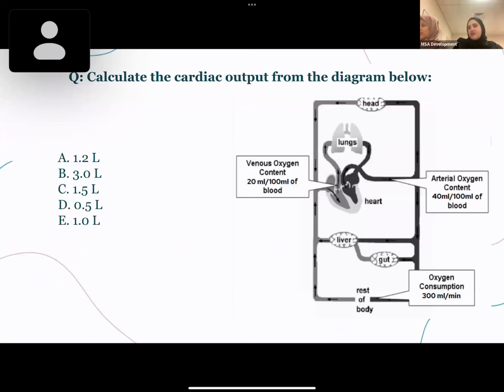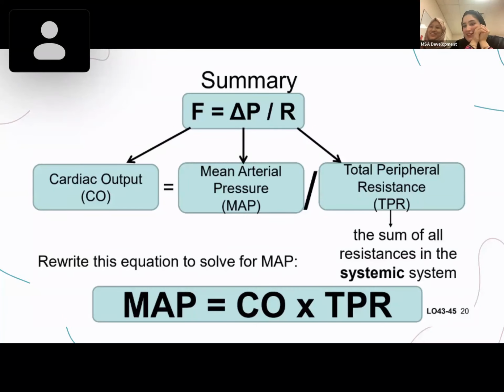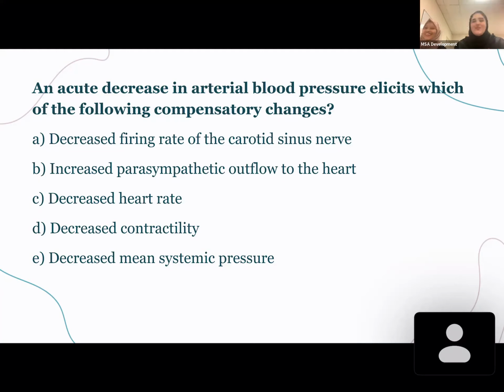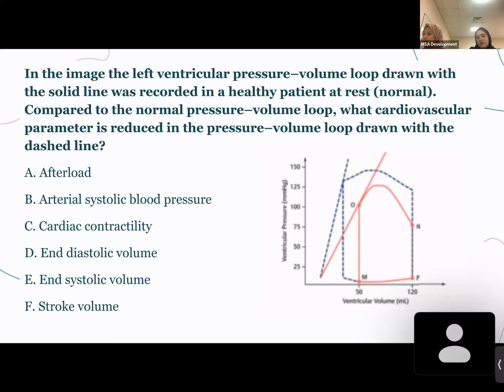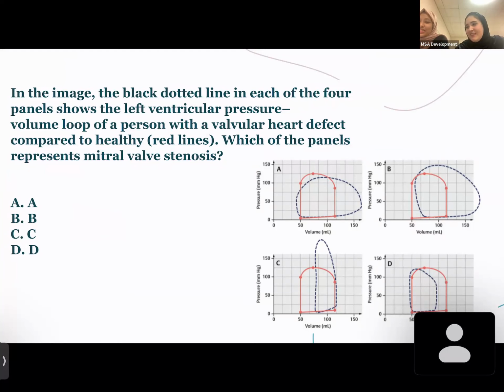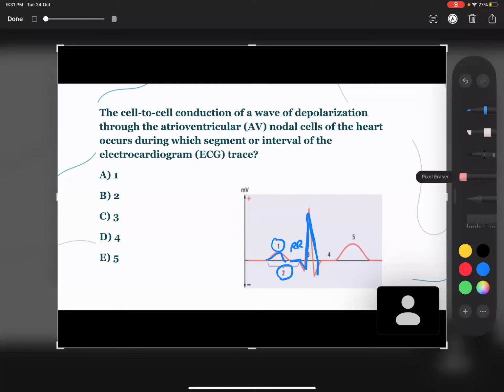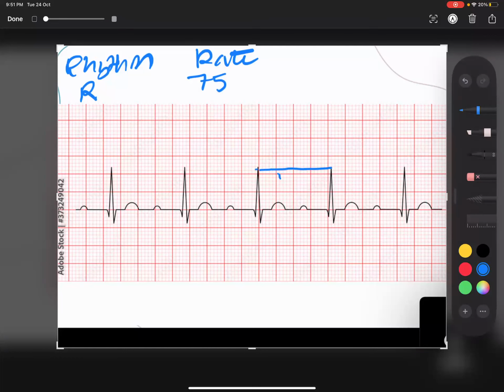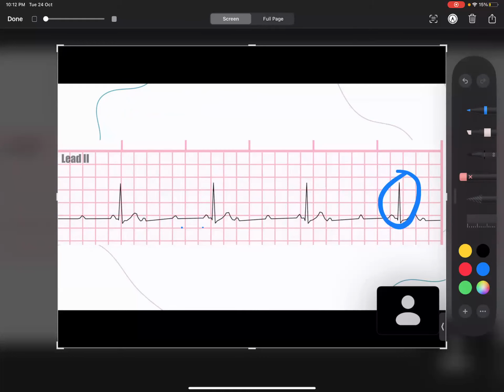Cardiology Practice Questions | Talah Nammor & Momo Arai | CVP 112 PAL review session